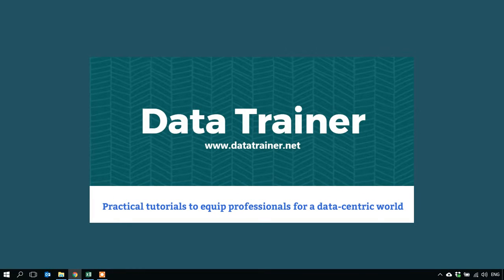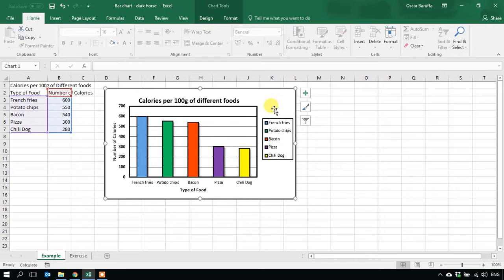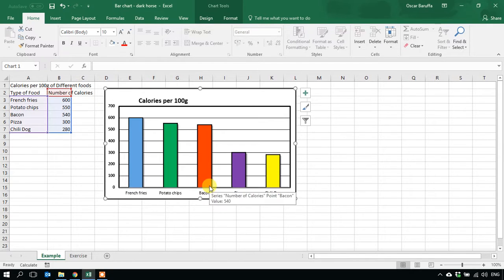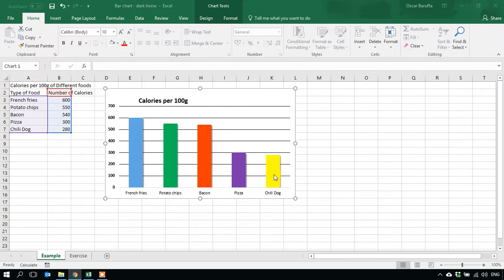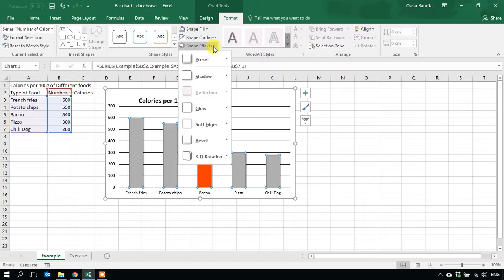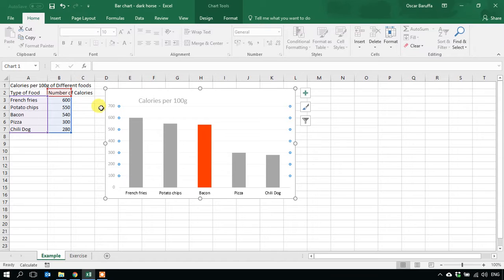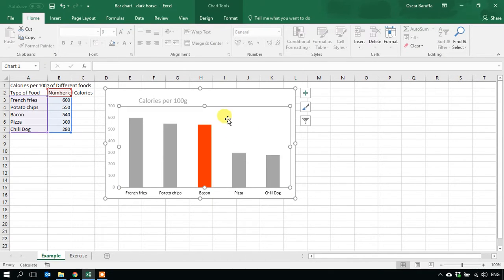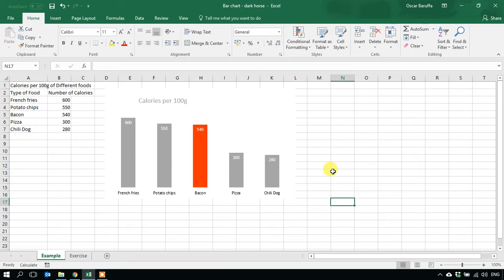Better Bar Charts in Excel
In this tutorial you'll walk through the steps og improving a bar chart - based on the blog post from Dark Horse Analytics.